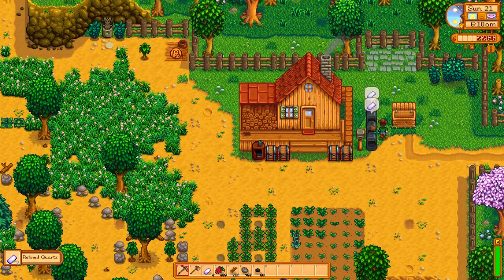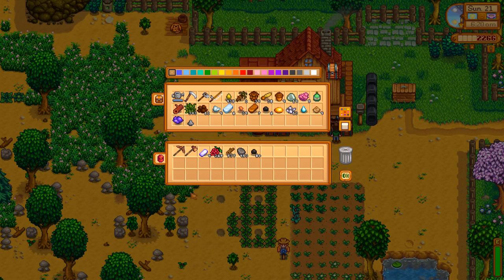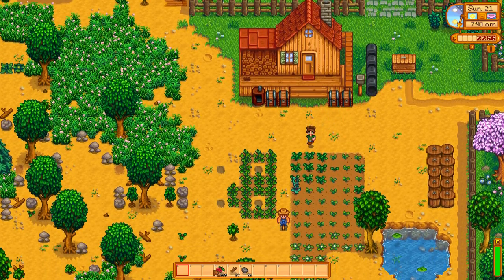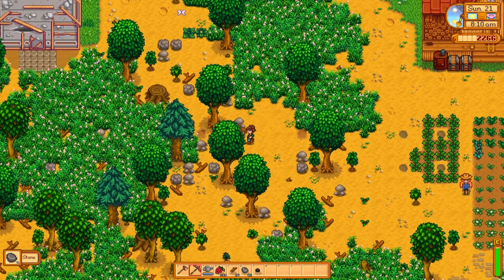Stardew Valley Honeydale Farm 15 - Place Holder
Spring 21 Year 1 We craft up our preserves jars and I manage to mess up the recording.  I don't want to replay the day so for sake of continuity here's the first part of day 21.  I'll recap what I did for the rest of the day in the next video...  About the series (show more):

My Stardew Valley Let's Play is a relaxed (for me) playthrough.   I'm familiar with the game, use the wiki liberally, skip cut scenes and can't help but play efficiently with an eye towards strategy.  It's not specifically a tutorial series but if you're new to Stardew Valley I imagine you'd learn a lot.

Making the most money is not my ultimate goal for Honeydale Farm - a pretty, profitable farm that's fun to play is what I hope to end up with.  Questions, tips and feedback are always welcome.